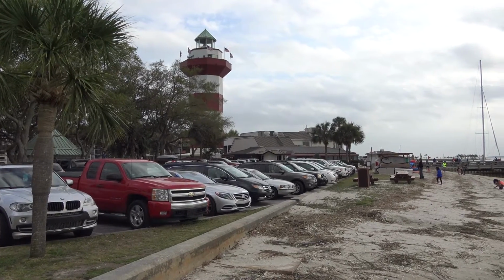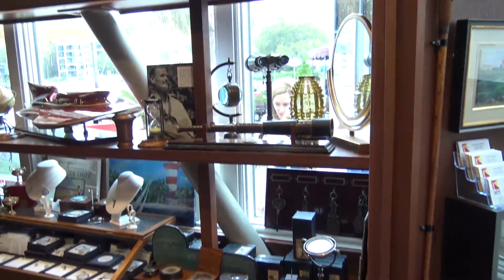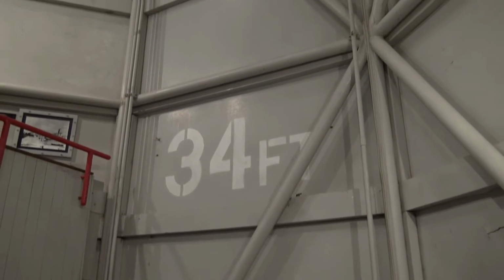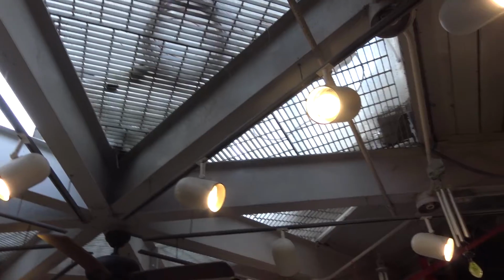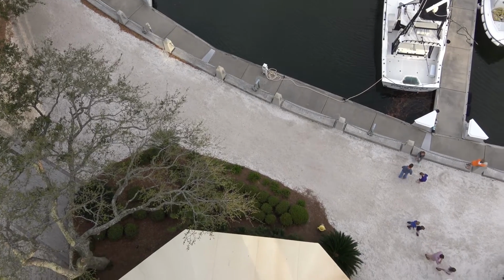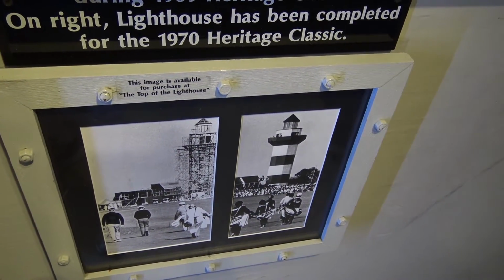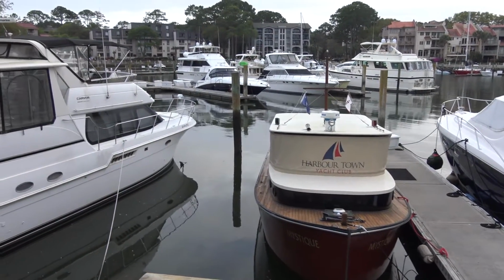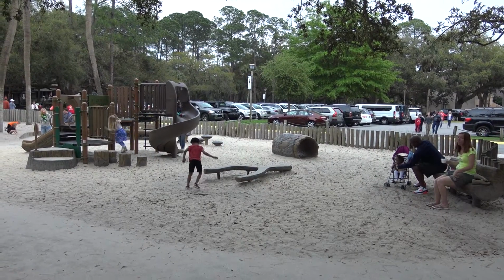Harbor Town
Quick little walk around Harbor Town in Sea Pines, Hilton Head Island, SC.  Famous 18th green, lighthouse, and more